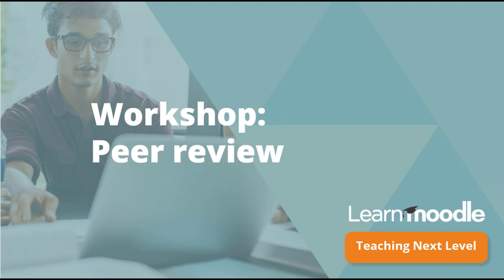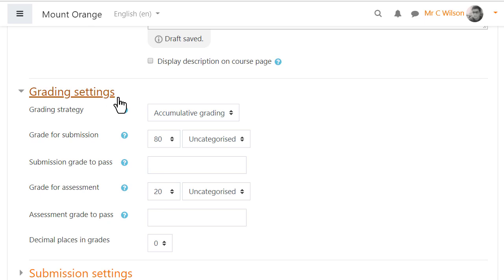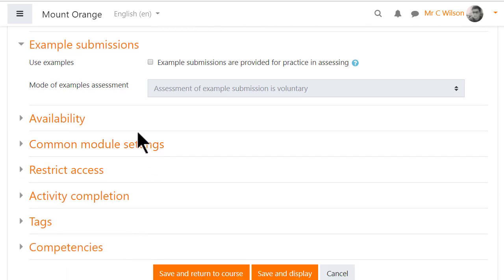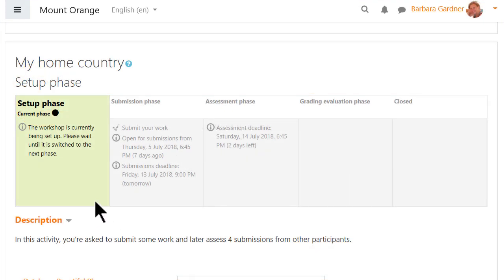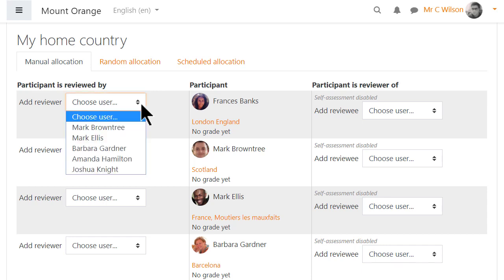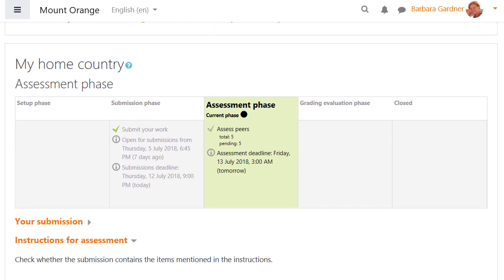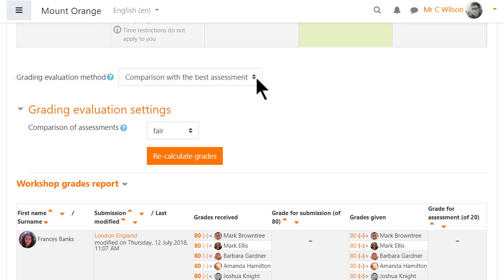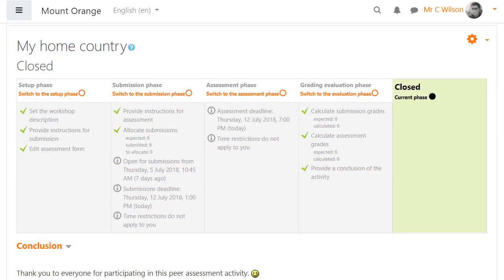Workshop: Peer review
The Moodle Workshop activity, part of the Moodle Teaching Next Level course.